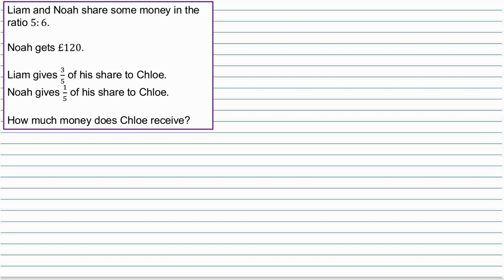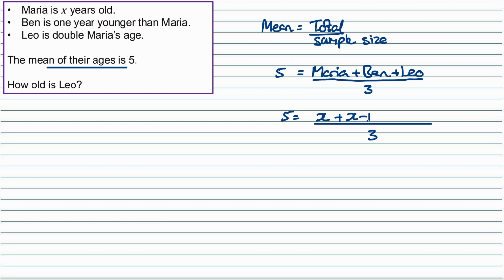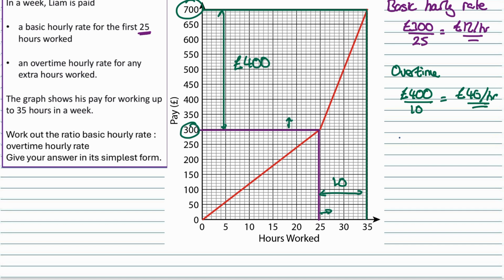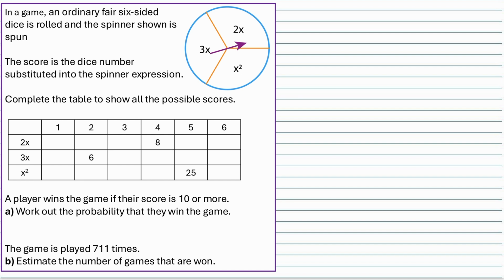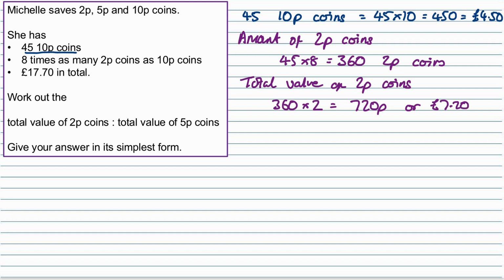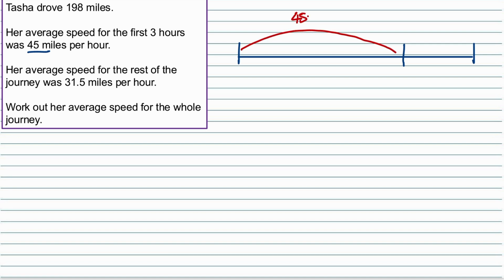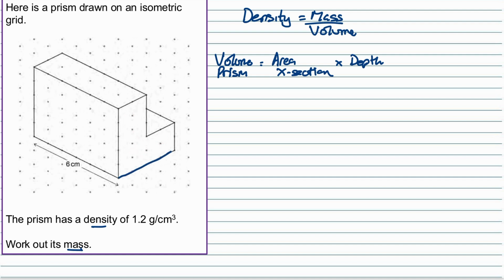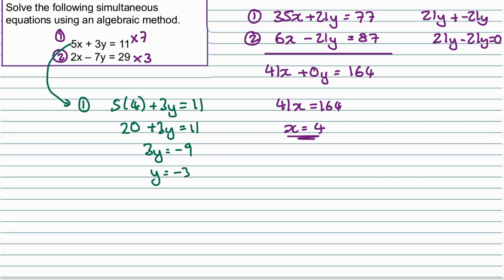GCSE Maths Grade 5 Revision Questions – Full Walkthrough with Answers | Mr Mathematics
🔹 GCSE Maths Grade 5 Revision (Part 7)
Work through 10 real exam-style GCSE Maths Grade 5 questions covering ratio, mean, probability, density, speed, volume, and simultaneous equations. Ideal for students aiming for Grade 5 or higher and teachers planning intervention or revision lessons.

In this lesson, we go step-by-step through each question — showing methods, reasoning, and calculator techniques that help secure marks in both Foundation and Higher GCSE Maths papers.

👉 Download the worksheet used in this video:
📄 Grade 5 Revision Part 7 – Questions & Answers (PDF)￼

🧮 Lesson Chapters

0:00 – Introduction
0:22 – Q1: Ratio and Sharing Money (Liam, Noah, and Chloe)
2:44 – Q2: Mean of Ages Problem (Maria, Ben, and Leo)
5:02 – Q3: Basic and Overtime Pay Ratio (Graph Interpretation)
7:21 – Q4: Volume of a Hemisphere – Water Filling Problem
9:45 – Q5: Probability with Dice and Spinner (Compound Events)
12:10 – Q6: Ratio of Coin Values (Money Problem)
14:28 – Q7: Proportion and Time – Words per Minute
16:08 – Q8: Average Speed for the Whole Journey
19:01 – Q9: Density and Mass of a Prism
20:56 – Q10: Solving Simultaneous Equations Algebraically
23:27 – Outro and Resources

 • Ratio & Proportion
 • Mean of Data
 • Interpreting Linear Graphs
 • Volume of Spheres & Hemispheres
 • Probability Tables
 • Money & Coin Value Ratios
 • Algebraic Methods: Simultaneous Equations

👨‍🏫 Perfect For

✅ GCSE Maths Grade 5 Revision
✅ Foundation & Higher Tier Practice
✅ Classroom Teaching Resources
✅ Tutor Sessions & Homework Support

💡 Related Resources

📘 Download more Grade 5 practice lessons here:
➡️ GCSE Maths Grade 5 Lessons – Mr Mathematics￼